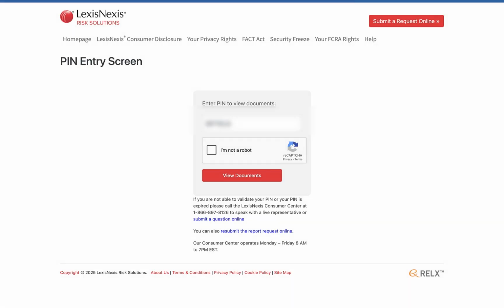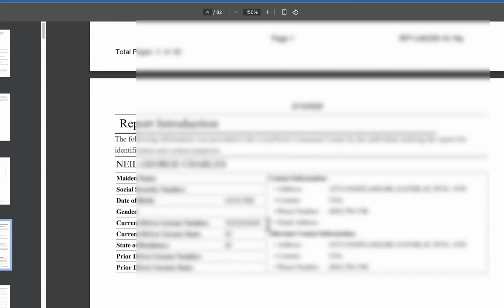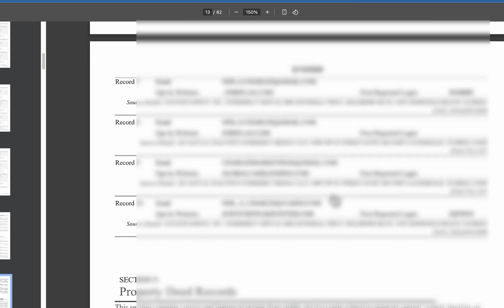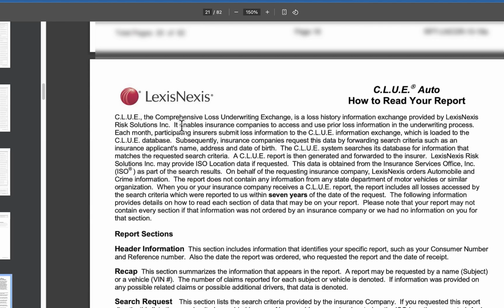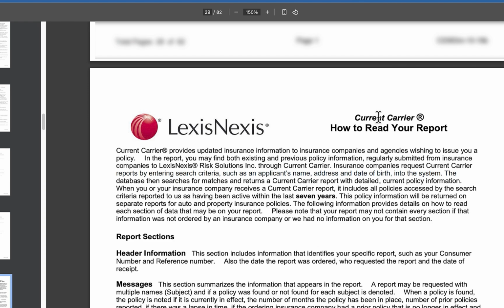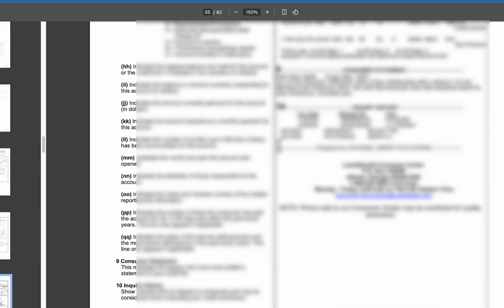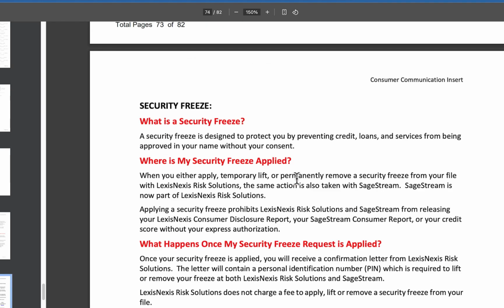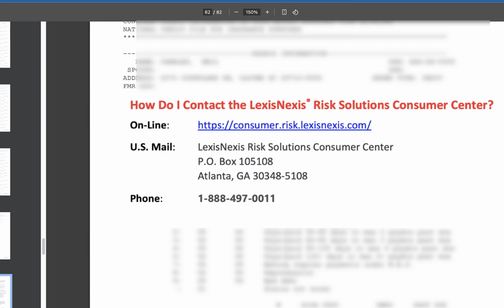LexisNexis Report and What is on it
LexisNexis Report: What’s REALLY On It? 👀

Did you know your LexisNexis report could be impacting your credit approvals, insurance rates, and even background checks?

In this video, I break down:
✔️ What a LexisNexis report is
✔️ What information is actually on it
✔️ How lenders, banks, and insurance companies use it
✔️ Common negative items that can hurt you
✔️ How to request and review your report
✔️ Steps you can take to fix errors and protect your profile

Most people don’t even know this report exists… but it plays a major role behind the scenes in your financial life.

If you’re serious about building business credit, personal credit, or getting approved for higher limits — you NEED to understand this.